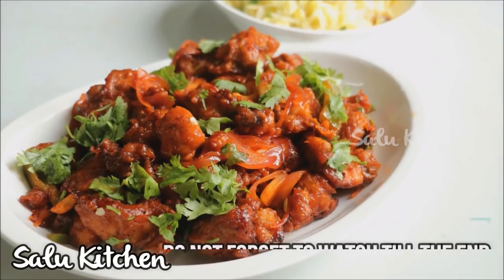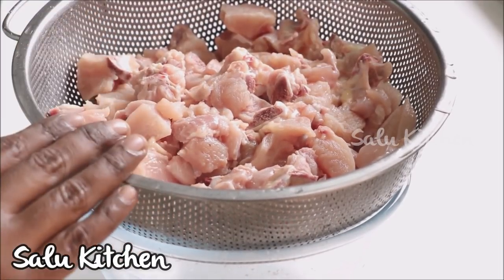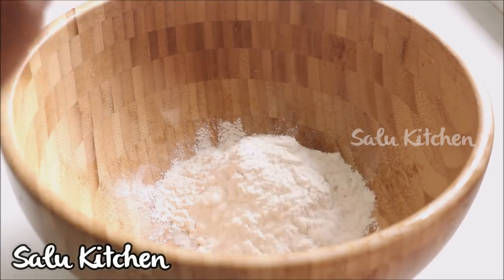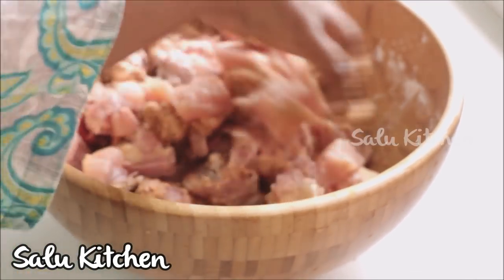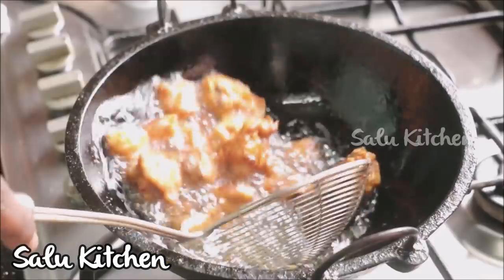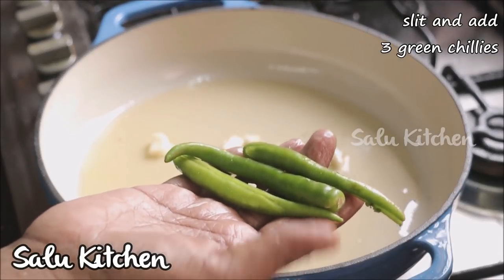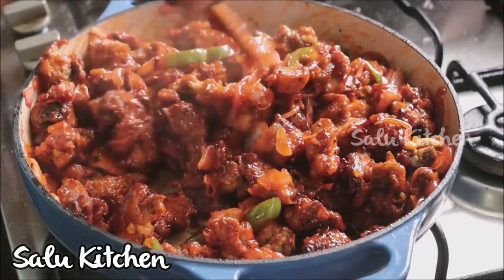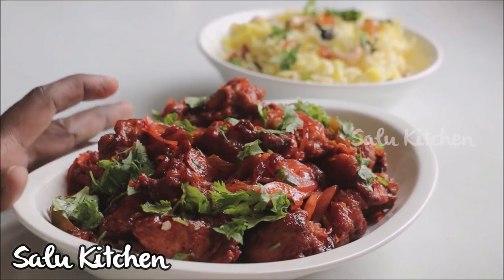How To Make Easy Dragon Chicken || Sweet, Spicy and Crunchy || Ep#598 || Salu Kitchen Vlog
Dragon chicken is a sweet, spicy and crunchy dish, a variant from Salu Kitchen. This dish can be considered as a cousin of chilli chicken, but contains some additional ingredients and a wee bit spicier.

ദേ... ഒരു മറുനാടൻ ചിക്കൻ || Dragon Chicken || Sweet, Spicy and Crunchy || Ep#598 || Salu Kitchen

1. 2 kg chicken cut into small pieces
2. add 6 tbsp all-purpose flour to a bowl
3. 3 tbsp cornflour
4. salt as required
5. 1 tsp black pepper powder
6. ½ tsp Kashmiri red chilli powder
7. 2 tbsp red chilli paste
8. 1 tbsp soya sauce
9. 2 tbsp ginger-garlic paste
10. 1 egg
11. mix well
12. add the chicken and coat well
13. keep aside and marinate for 15 minutes
14. heat oil as required to fry the chicken
15. to the hot oil, add the chicken piece by piece and fry on high flame
16. flip to cook evenly
17. drain from oil when well fried
18. heat 4 tbsp oil used to fry the chicken, in another pan
19. add 8-10 garlic cloves
20. slit and add 3 green chillies
21. handful of cashew nuts
22. 1 tsp ginger-garlic paste
23. add 3 sliced onions
24. continue to saute in high flame
25. add 1 sliced capsicum
26. add salt as required (soya sauce would be added, so adjust accordingly)
27. 3 tbsp tomato ketchup
28. 1 tbsp soya sauce
29. 1 tsp sugar
30. 1 tsp dried red chilli flakes
31. mix well
32. a pinch of food colour (optional, not preferred)
33. 1 tsp ketchup is added; (as i felt that it required a bit more)
34. add the fried chicken and mix well
35. turn off the flame add chopped spring onion; due to unavailability, i am adding coriander leaves :p

Do try out, and let us know your feedback.

*The video is in Malayalam, but English subtitles are provided for all important instructions.*